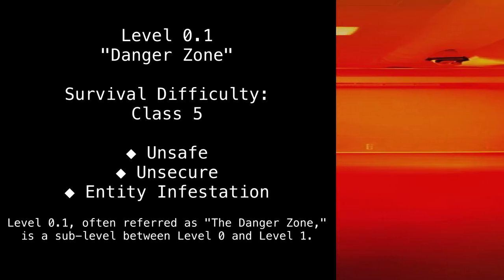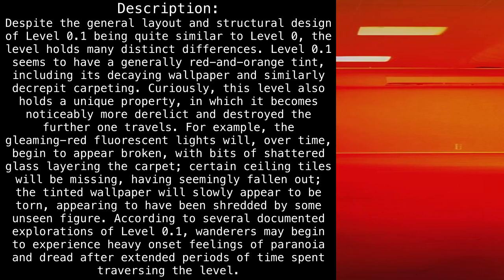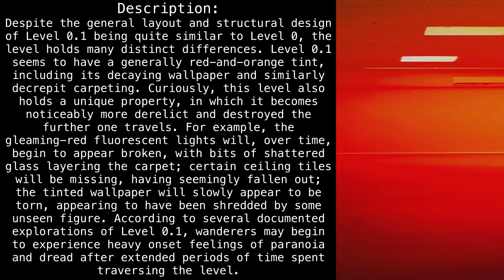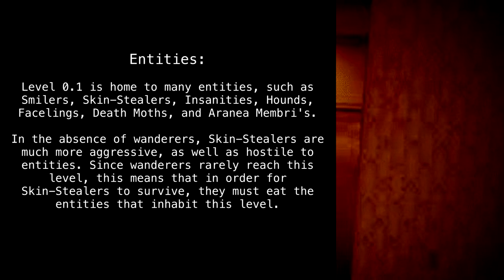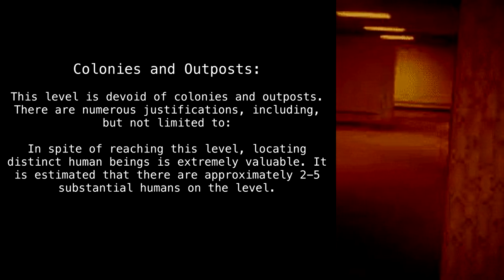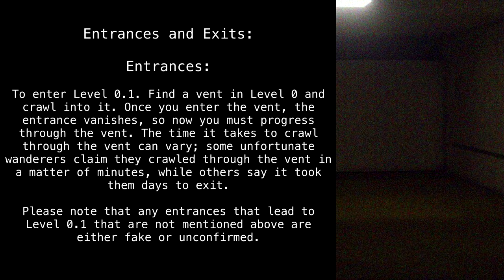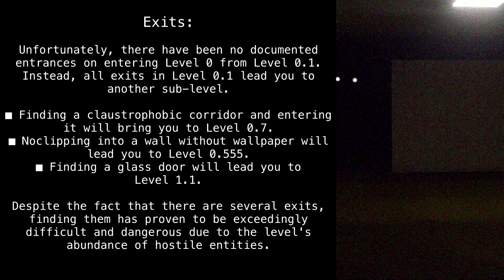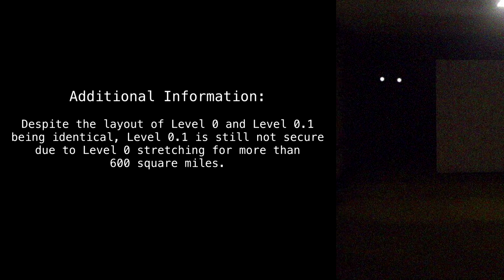Level 0.1 "Danger Zone" [Backrooms Fandom]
Highway? In two.

Article by "Justauser123".
Rewrite by "Homie Robot".
Rewrite by "Egglord".

Sections:
00:00 - Classification
00:25 - Description
01:33 - Lights-Out Event
02:15 - Entities
02:47 - Colonies and Outposts
03:39 - Entrances and Exits
04:58 - Additional Information